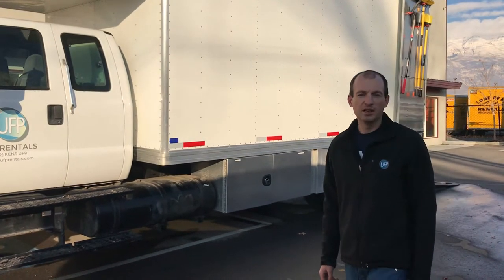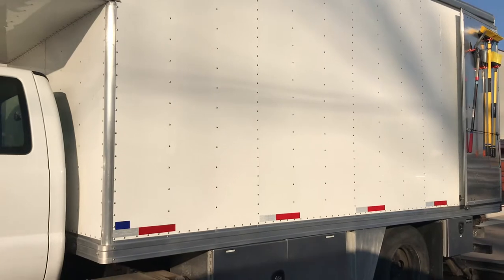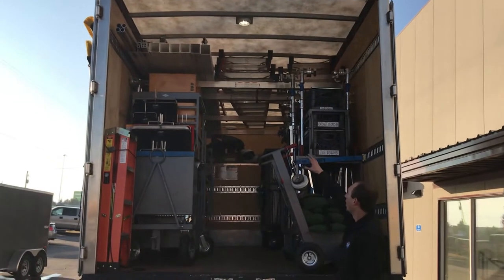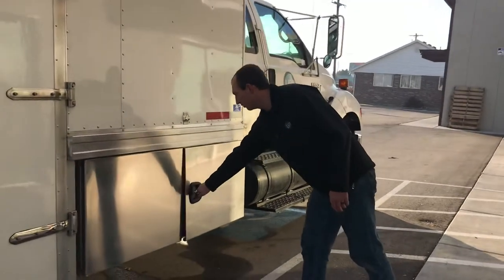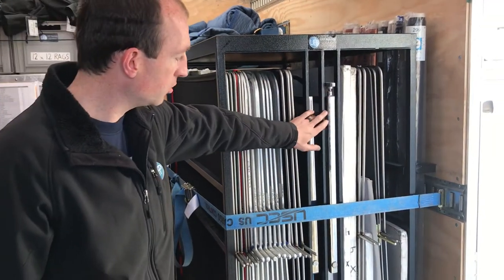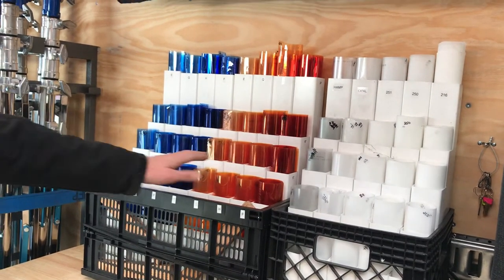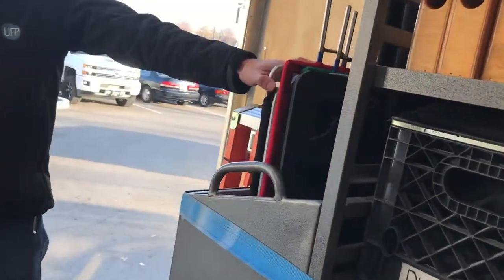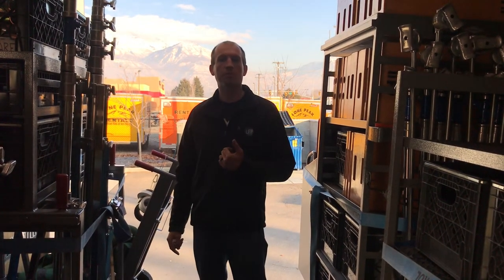3 Ton Grip Truck Walk Through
Checkout one of the newest additions to our family! This truck is perfect for transporting all of our grip and lighting gear. Don’t be caught off guard when you need a piece of equipment with this awesome package!